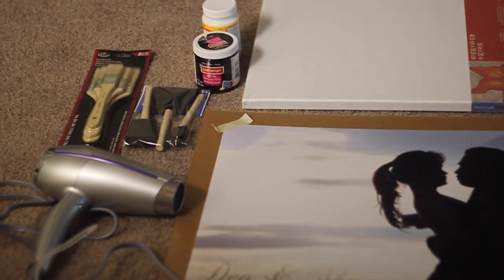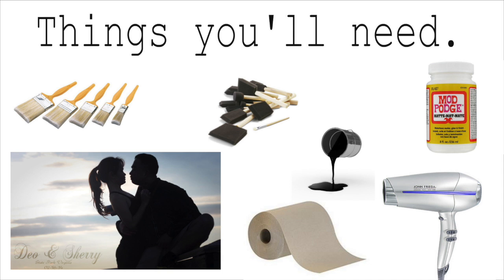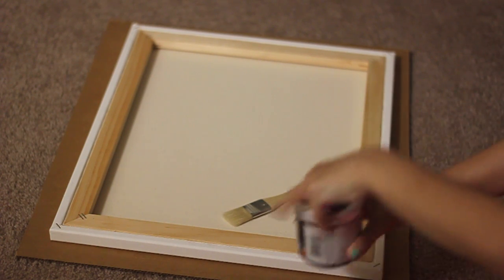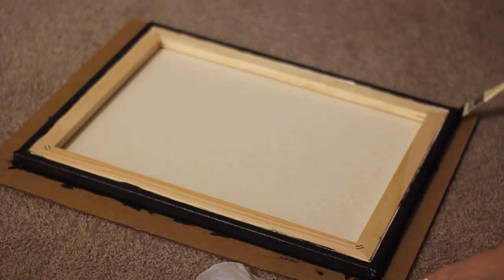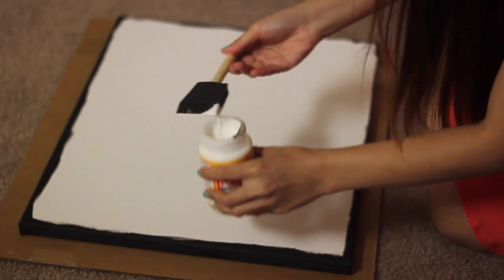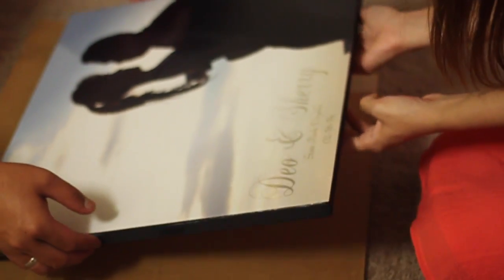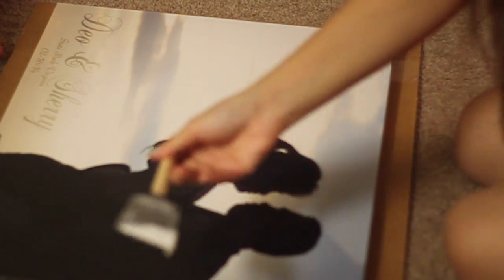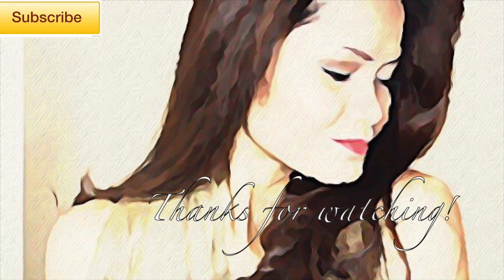DIY: Photo in a Canvas (Mod Podge)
Own Photo
Paper towels
Blow Dryer

Where to print your photo?

HOW TO DO THIS PROJECT:
1. Paint the sides of the blank canvas with your acrylic paint (any color will do).
2. Let it dry or you can use a blow dryer for a faster way :)
3. Grab your sponge brush and mod podge and layer it completely into the canvas.
4. Then take your photo and lay it over the canvas.
5. After securing that the photo is properly in place get your sponge brush and mod podge again and layer it in the photo. (don't worry mod podge will dry as clear).
6. Let everything dry and you are finish!

Hope you enjoyed the Photo in a Canvas with Mod podge project. Tag me if you did this project too! It is so easy that you can do it with your kids, hubby, wife, friends ... and make it as a personalize decor in your own home. This is so much fun to do and the best part is it is not as expensive. This kind of design can be very costly. I have found many sites that would charge you 300 bucks for just one canvas with your photo. So when I saw this DIY i decided to give it a try and share it with you guys as well.

Stellar 18" Diva Ring light with Dimmer

VIDEO : edited through iMovie
MUSIC
Dan O'Connor (DanoSongs.com)

☛PRETTY PLEASE
✓THUMBS UP